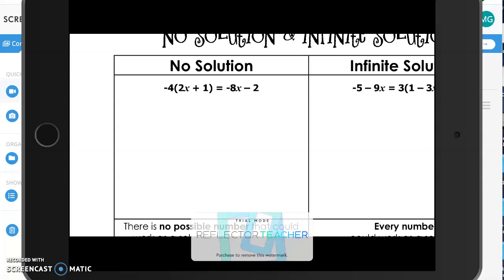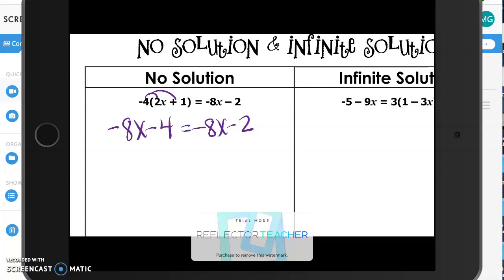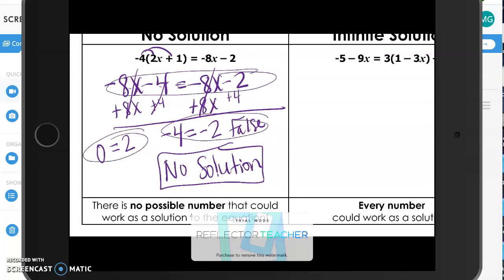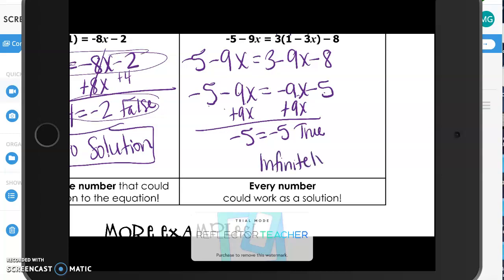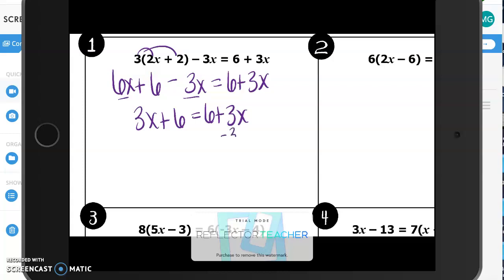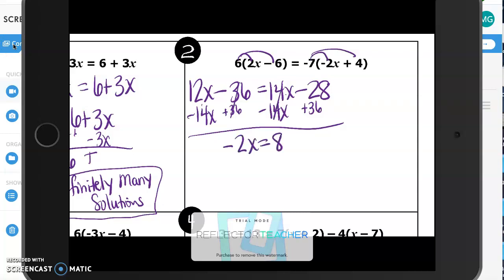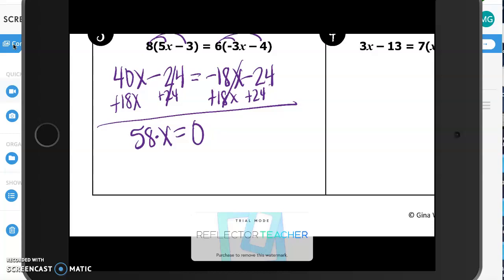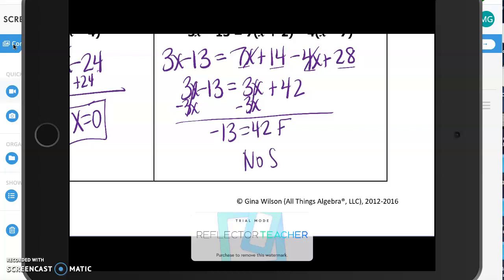Page 2-5 Notes (Alg)